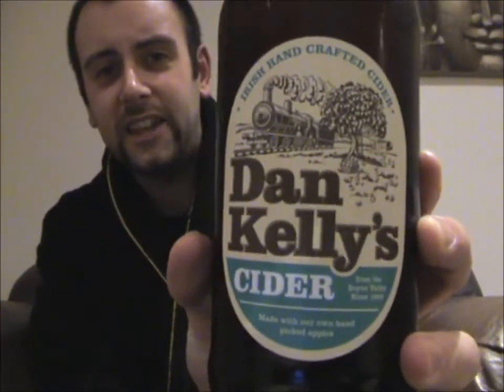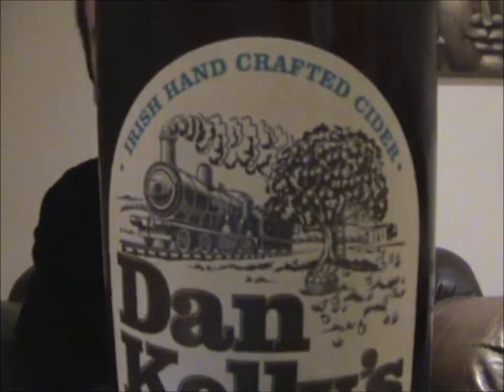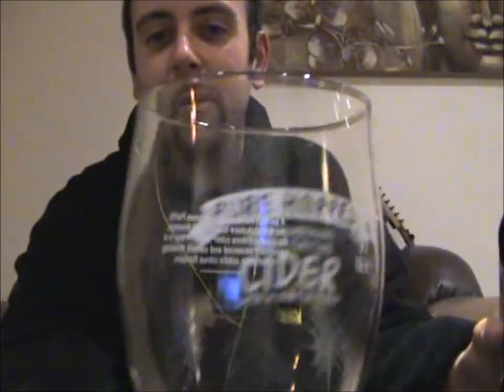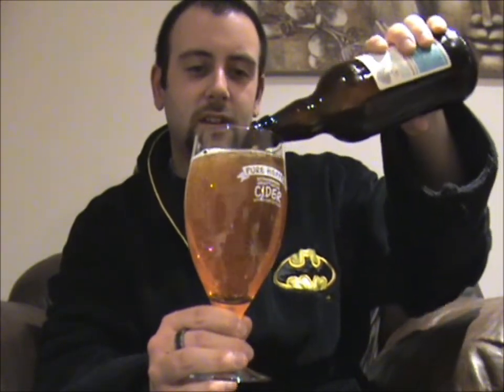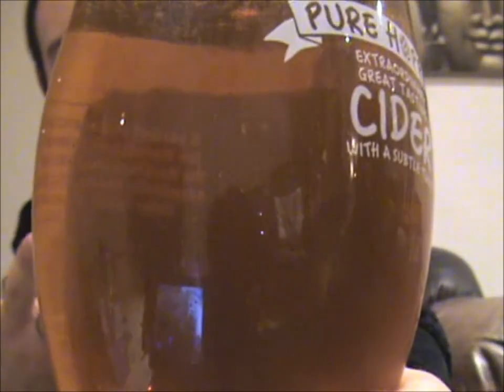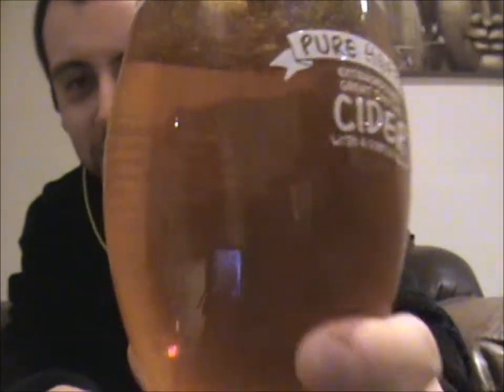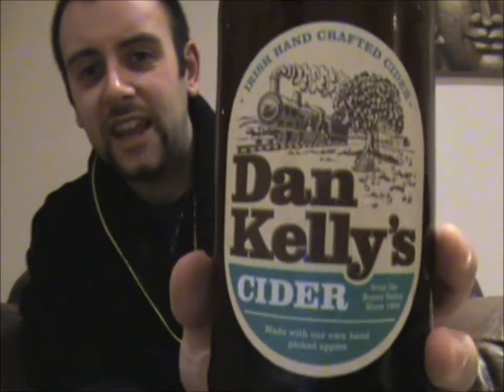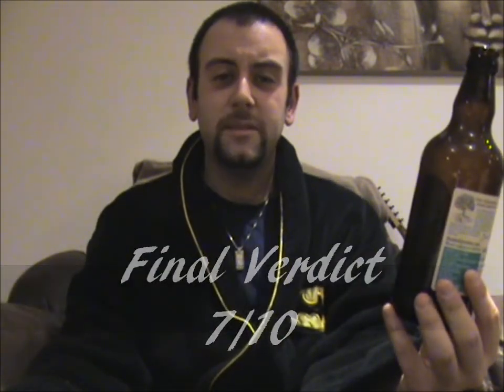The Cider Drinker - Dan Kelly's Cider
A.K.A outtake central!

Range: 500ml Bottle
ABV: 4.5%
Cost: ?